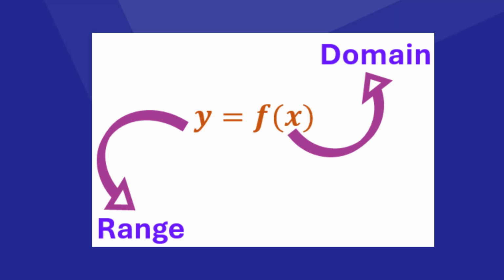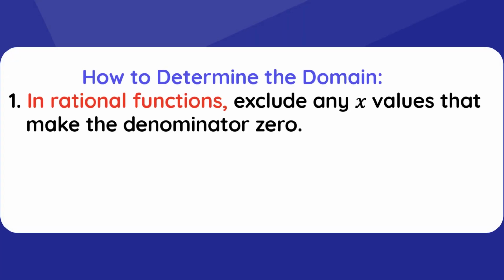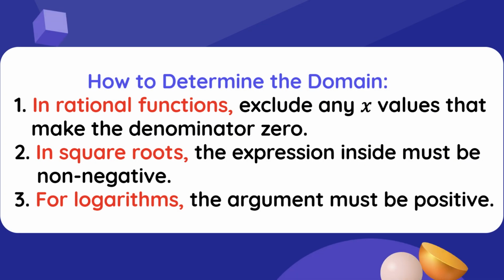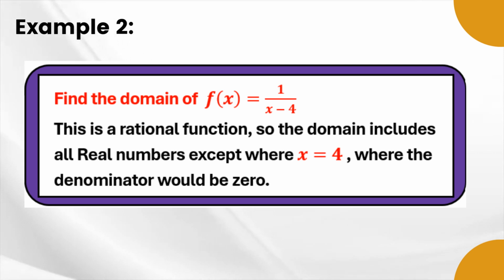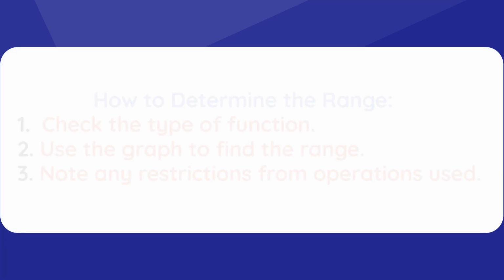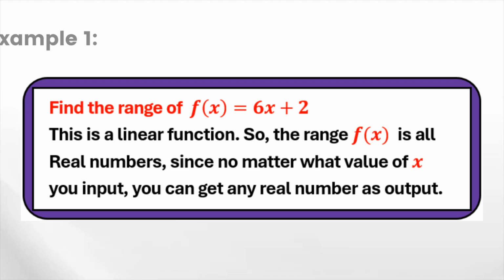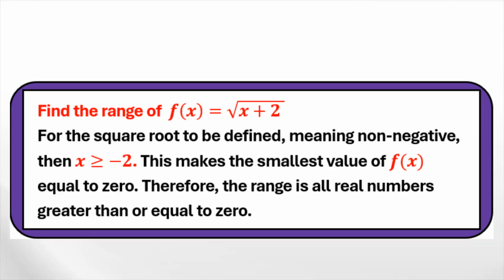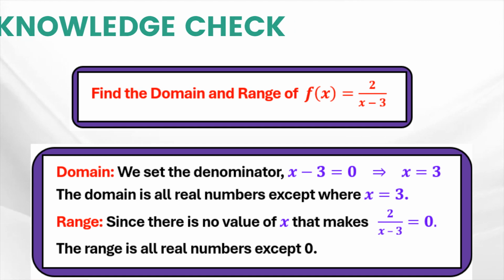Domain and Range REVEALED in Just 3 Minutes?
Learn how to find the domain and range of a function in just 3 minutes! This quick and easy tutorial is perfect for math students struggling to understand this crucial concept. Discover the simple steps to determine the domain and range of any function, and boost your math skills in no time. Whether you're a student, teacher, or just looking to improve your math knowledge, this video is for you!